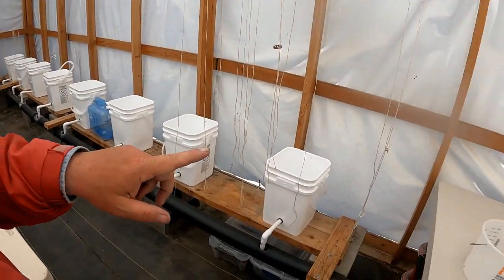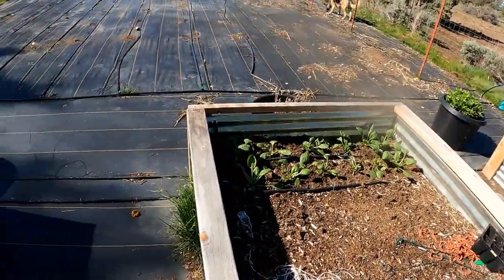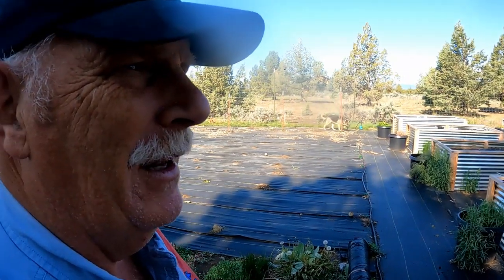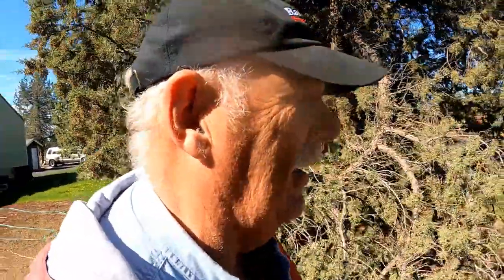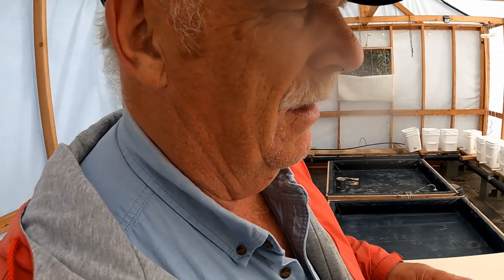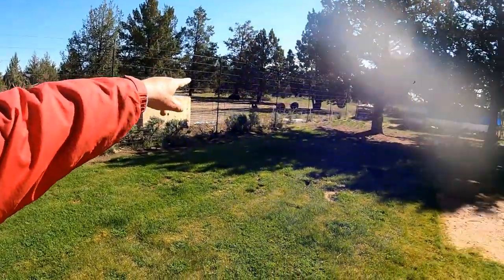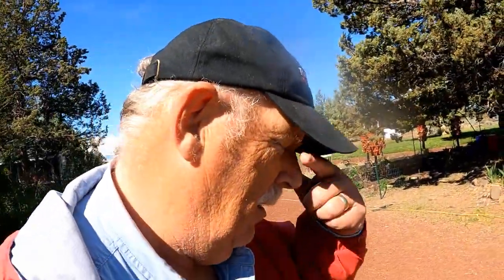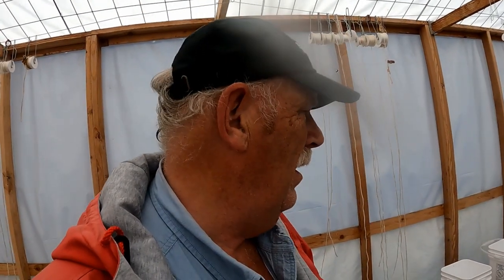Planting Raised Garden & Hydroponic Dutch Buckets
Today Rob & Sherry talk about Planting Raised Garden & Hydroponic Dutch Buckets.
Plumbing the dutch buckets in the greenhouse and planting the raised bed gardens.

New Online Meat Store:
Central Oregon Grown:

RangerRob Country Living Ball Cap:

RangerRob Country Living Recycled Cuffed Beanie:

RangerRob Country Living 15 oz. White glossy mug

Adding Crooked River Ranch Radio To Your Cell Phone or Alexa.
Download Free Live365 App to phone, search for "Crooked River Ranch Radio"
Alexa:
Go to Alexa App, add "Live365"
Once installed Say" Alexa, Play Live365" Then tell is to play "Crooked River Ranch Radio"

OUYOLAD 24 Egg Incubator with Humidity Display, Egg Candler, Automatic Egg Turner, for Hatching Chickens

Premier 30" Pig QuikFence Starter Kit

Premier Solar IntelliShock 60 Fence Energizer

Dewitt Sunbelt 4' Wide x 300' Long Woven Soil Barrier Landscape Fabric Ground Cover:

Big Berkey® Gravity-Fed Water Filter:

RangerRob Pet Poopy Bags:

RangerRob Original Sheets: